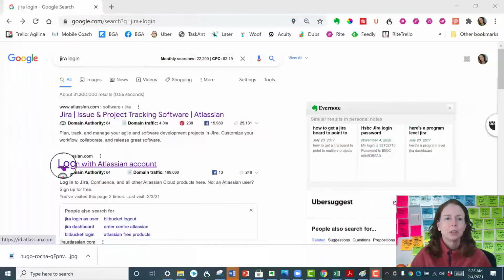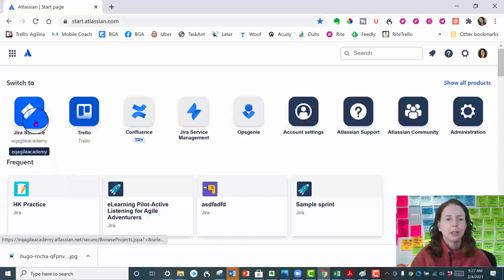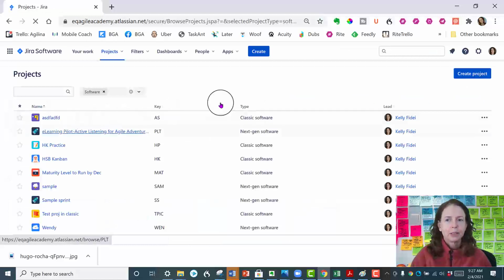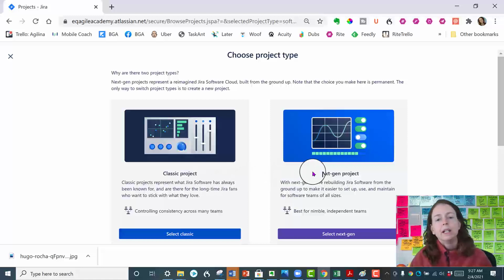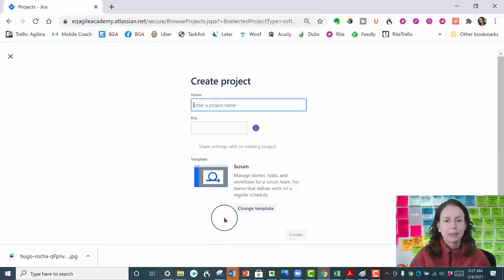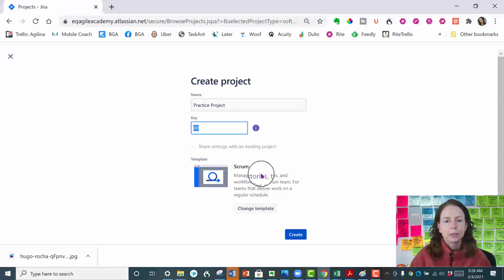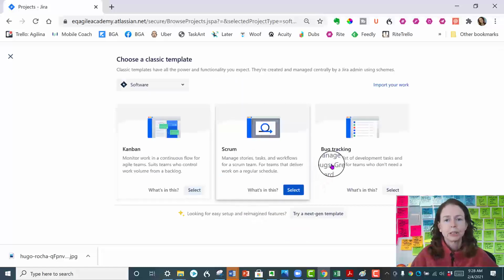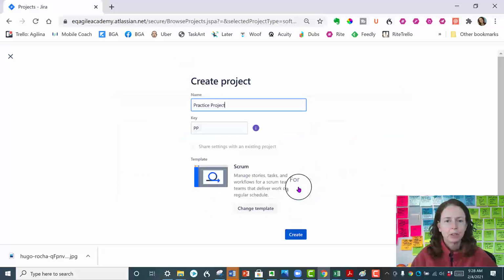Agile Newbies Jira Project Management Explained - Jira setup best practices 🏅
Agile newbie jira project management is who I was a couple decades ago. The antidote? Learn first time jira setup best practices in classic jira. That helped me to answer “How long agile career ramp up?” I hope this agile tip of the day helps you out!

00:00 Introduction
00:55 Choose project type
00:52 Your choices: Scrum, Kanban, Bug Tracking